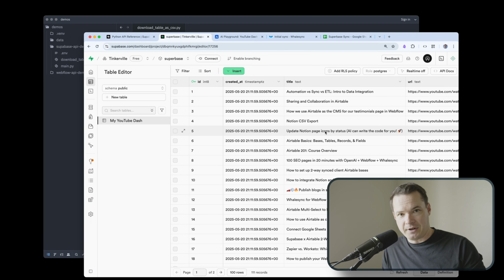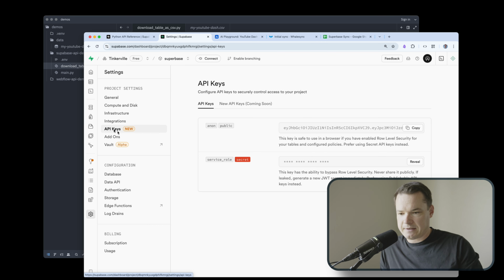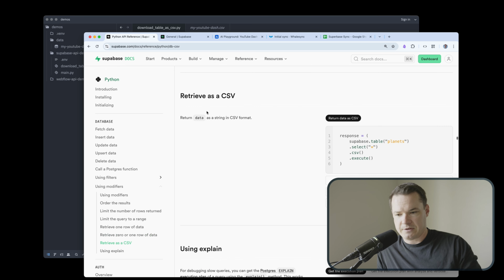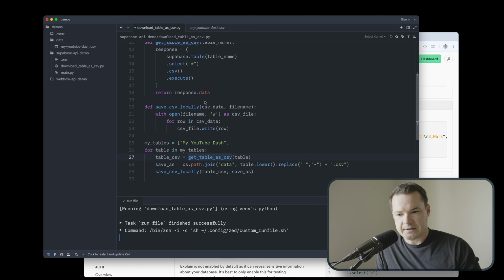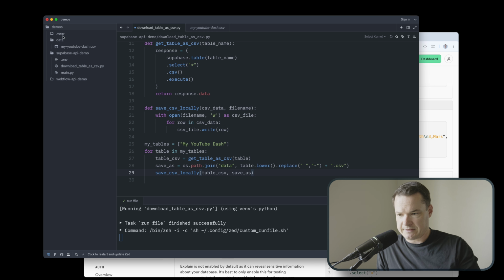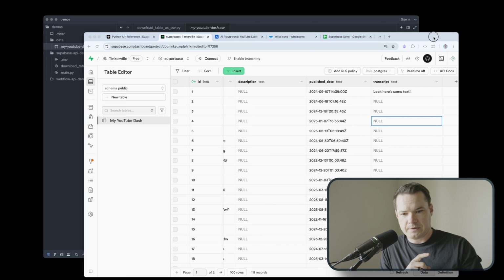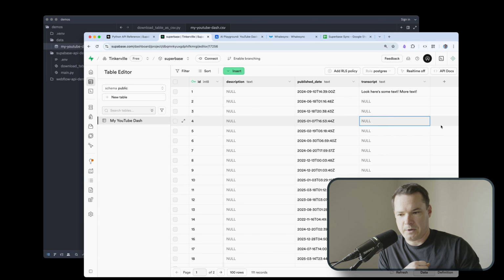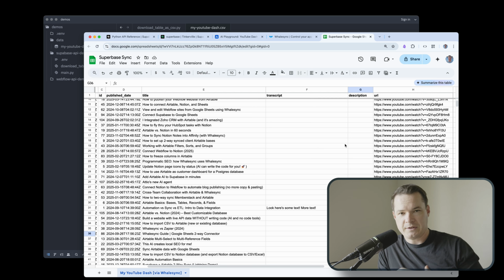Get started with the Supabase API using Python (download database table as CSV)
Automate Data Workflows: Supabase to CSV & 2-Way Google Sheets Sync
Discover how to export Supabase tables to CSV files using Python (in under 5 minutes!) AND set up real-time two-way sync between Supabase and Google Sheets using Whalesync. Perfect for backing up data, feeding local LLMs, or creating no-code workflows.

What you’ll learn:
✅ Export any Supabase table to CSV with a simple Python script
✅ Use Whalesync for automated two-way Supabase ↔ Google Sheets sync
✅ Handle live data updates without manual exports
✅ Avoid complex sync logic with seamless tools

Timestamps:
00:00 Demo: Export Supabase table → CSV
00:44 Get Supabase API Key & Project ID
01:22 Python script setup (env vars + libraries)
02:06 Retrieving CSV data from Supabase API
02:28 Saving CSV files dynamically
03:58 Real-time update demo (Supabase → CSV)
04:28 Whalesync two-way sync reveal (Supabase ↔ Sheets)
05:28 Editing in Sheets → Auto-update Supabase
05:56 Why Whalesync beats manual CSV workflows
06:10 Final thoughts & use cases